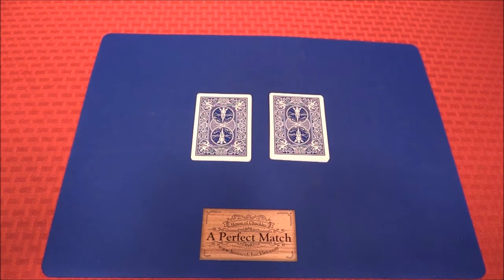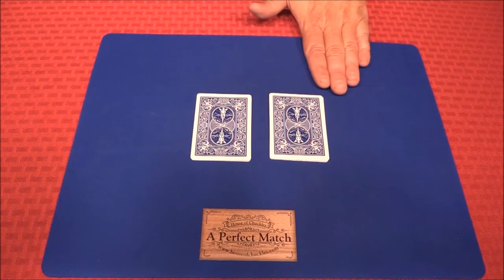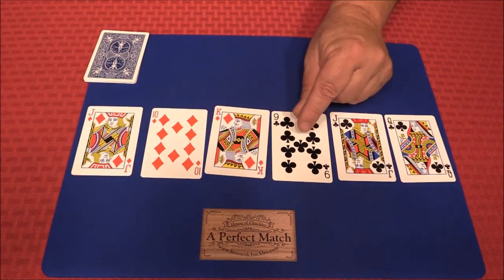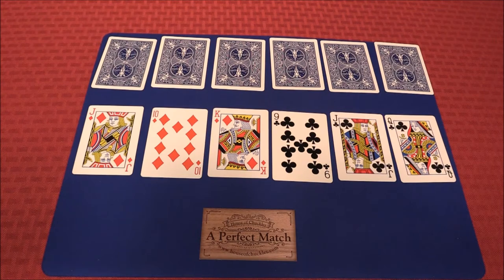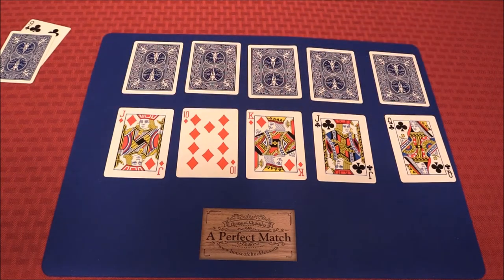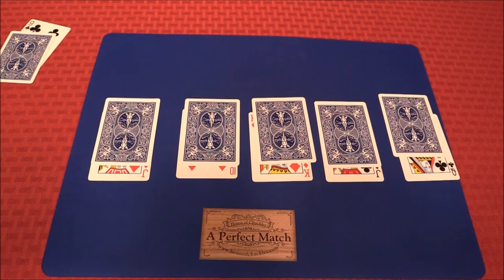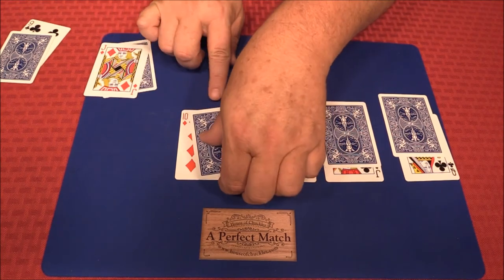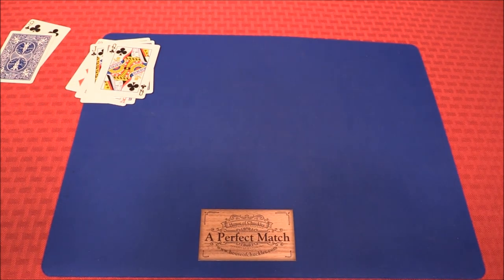A Perfect Match, Bicycle Packet Magic Card Trick